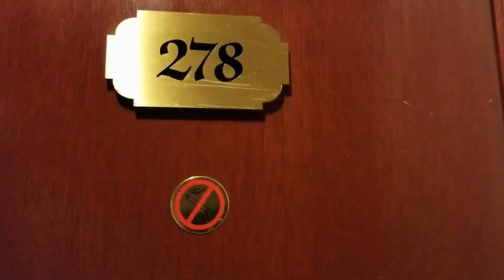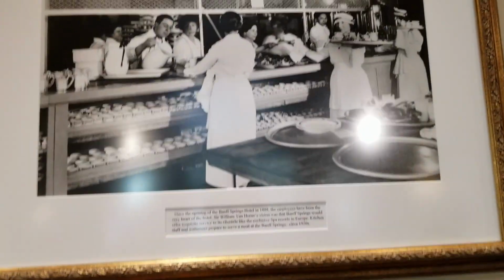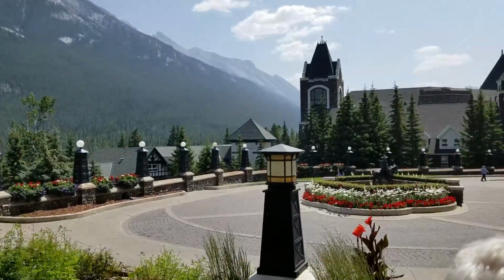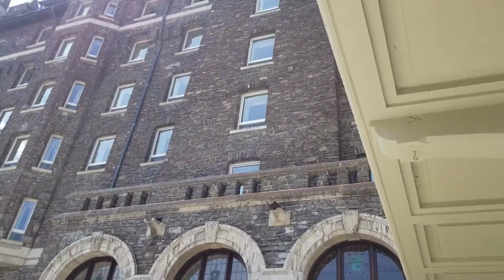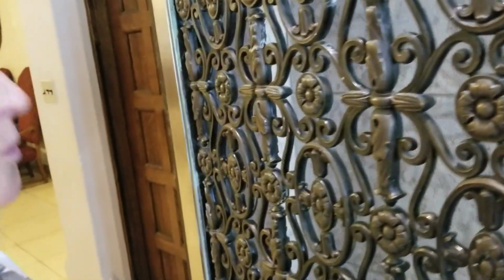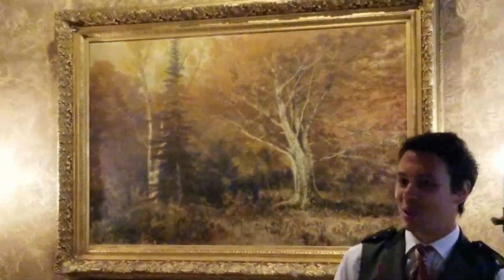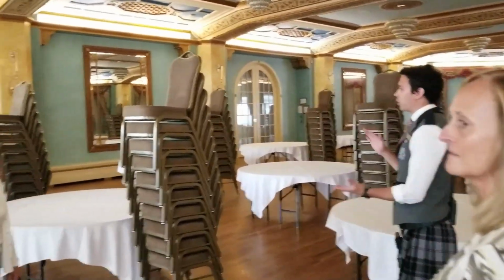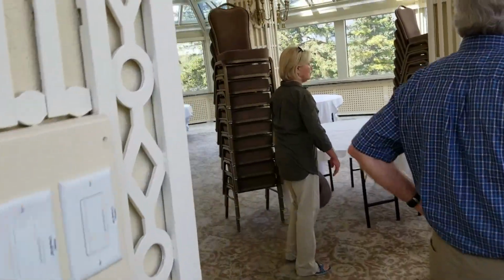July 29 Banff Springs Hotel Tour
Somewhere Camping in Our Motorhome